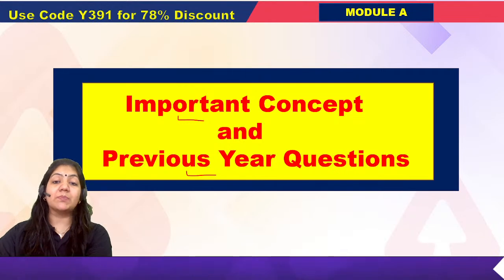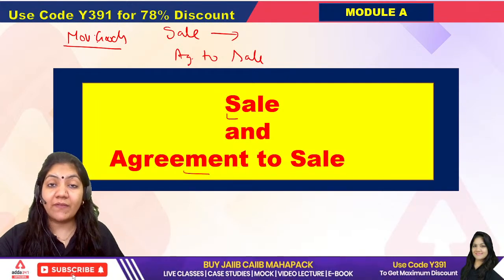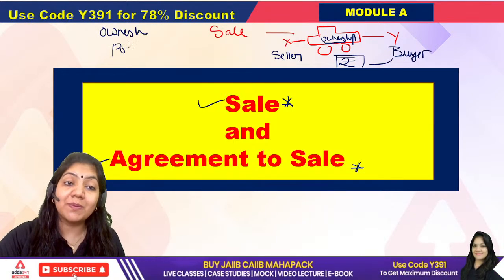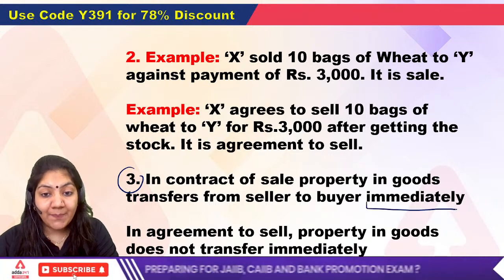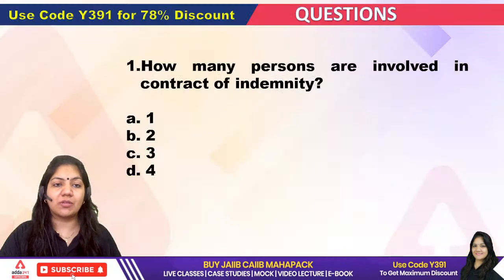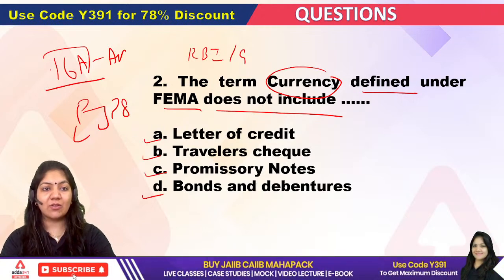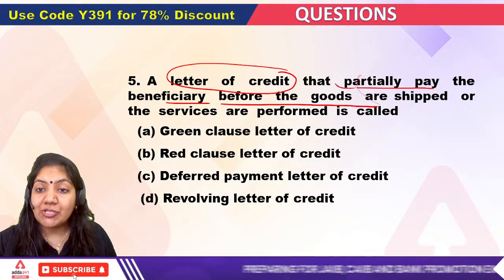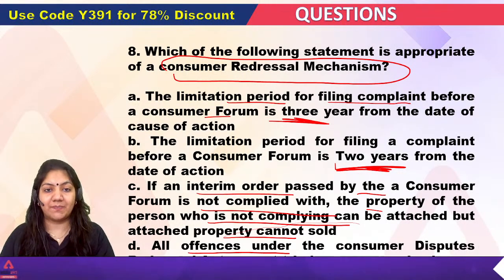Weekend Special Cracker Series | LRB (Important Question + Concept) | By Nikkita Singh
Weekend Special Cracker Series | LRB (Important Question + Concept) | JAIIB Legal and Regulatory Aspects of Banking By Nikkita Singh

JAIIB AFB English Medium Special Series:-